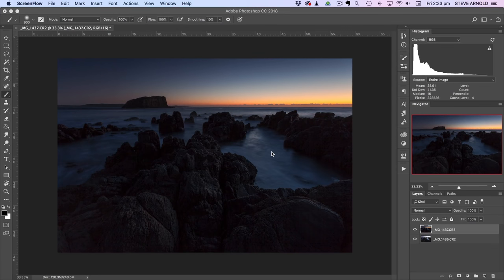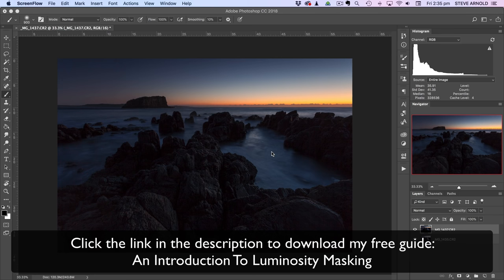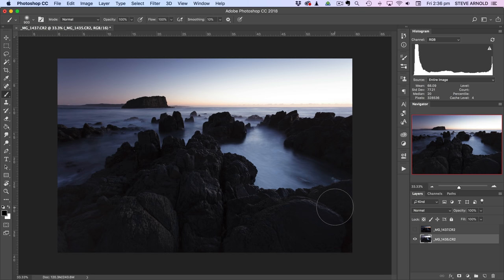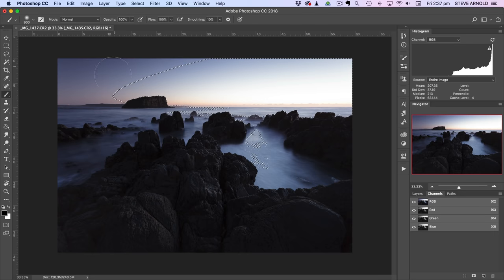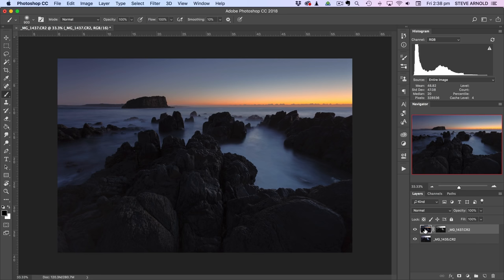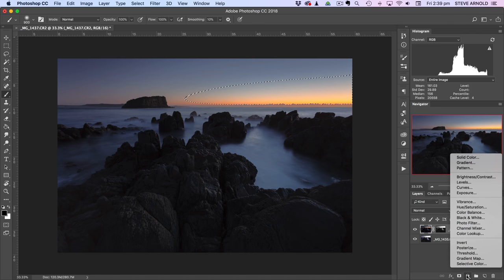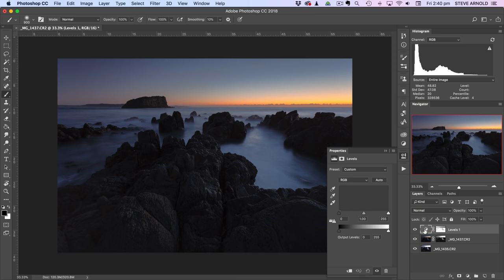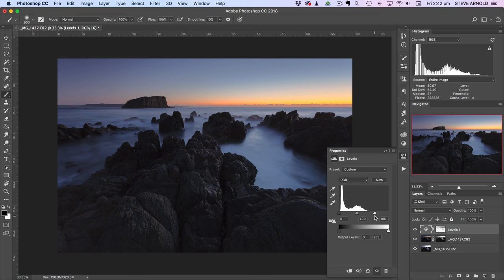How to blend exposures with luminosity masks in Photoshop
In this video I show you how to create your first luminosity mask to blend multiple exposures for a natural-looking HDR image.

Then I go on to show how to use the same technique of creating a luminosity mask but on a Levels adjustment to restrict the adjustment to only the shadows or the highlights.

Ideal for beginners to luminosity masking in Photoshop.